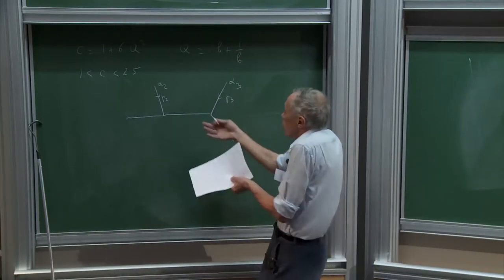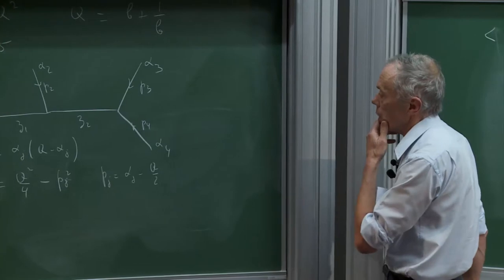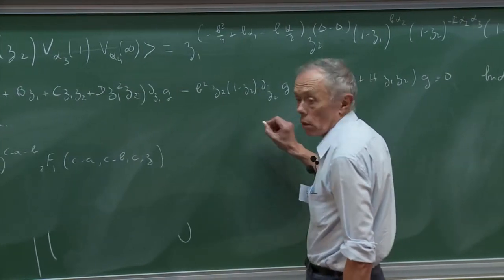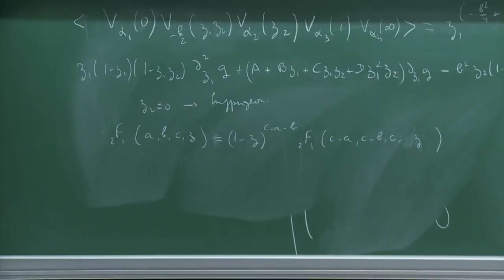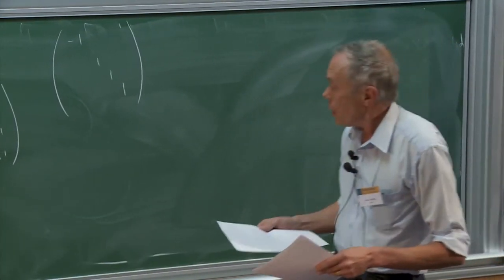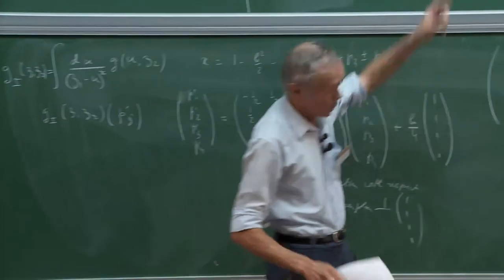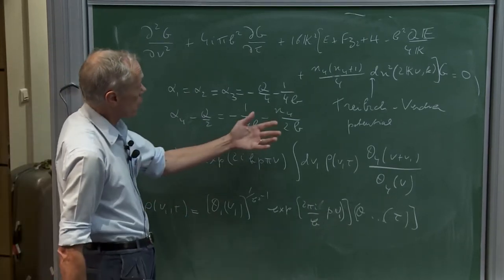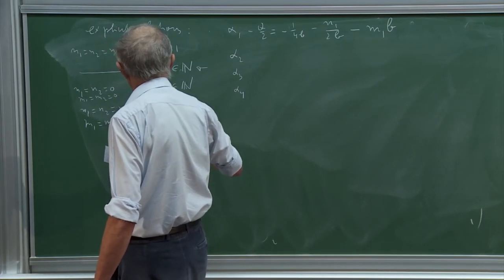André Neveu - An integral transform for elliptic four-point conformal blocks in Liouville theory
André Neveu (Univ. de Montpellier)
An integral transform for elliptic four-point conformal blocks in Liouville theory
By applying an integral transformation on a version of the Knizhnik-Zamolodchikov
equation, we obtain explicit representations of Liouville theory four-point conformal
blocks for values of their external dimensions on a lattice where their expressions were
not previously known.